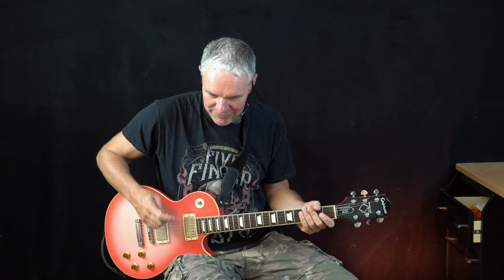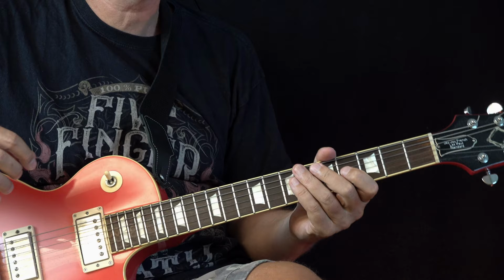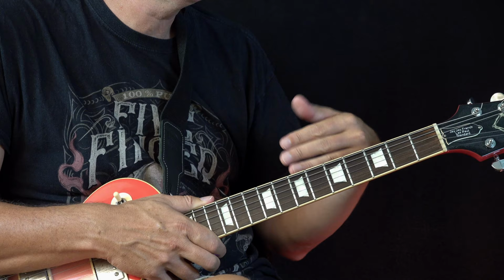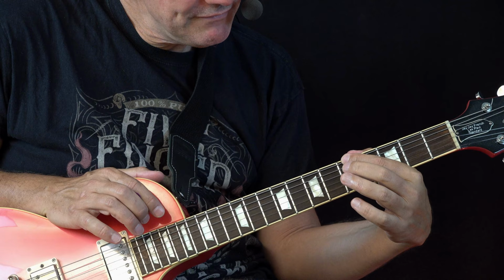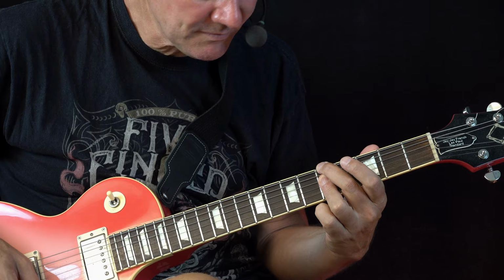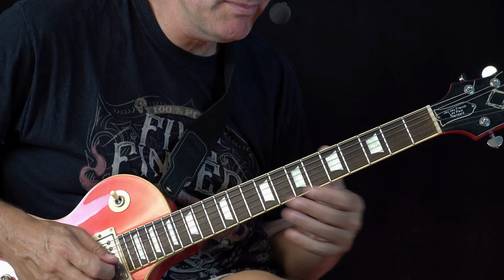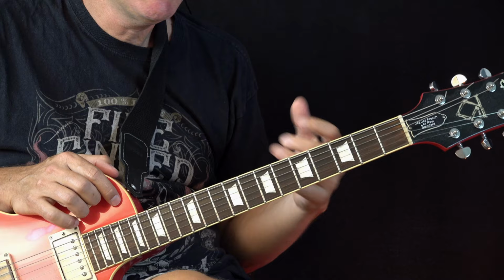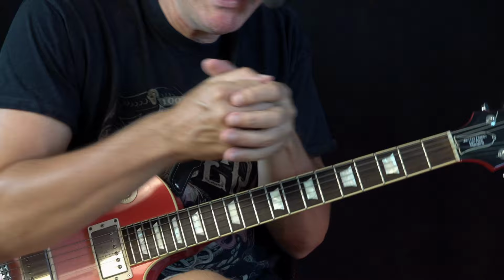Summertime - Smooth Jazz Guitar Lesson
In this Jazz Guitar Masterclass you can learn all smooth jazz guitar parts of the song " Summertime " by George Gershwin. I first talk about the theme and show you the very simplified version of the theme in the key of Am. Then I show you how you can spice up the theme with your own interpretation or by adding fillins or addons. After that part I show you the chords which I have used which you can use in a band setting or in a solo guitar setting. The chords and the form are displayed here :

Am7 / E7#9 / Am7 / A7b13 / Dm9 / F13 / E7#9 / E7#9
Am7 / E7#9 / Am7 / D9 / C Am / D E / Am7 / E7#9

After that I give you some insight how you can improvise by using the A minor pentatonic, A blues scale, the A minor scale, octaves in the Wes Montgomery or George Benson style and how you can do scatting ( singing the playing your improvisation at the same time ) I also explain how you follow the chords by using target notes of the chords A7b13 , E7#9 and D9.

At the end I give you some final notes how you can train your ears that you can hear the notes you are playing in an improvisation better by singing what you are playing.

Here you find the chapters of this tutorial

0:00 Introduction
3:25 Theme
11:57 Chords
17:15 Improvisation
27:01 Final Notes

I have composed a smooth jazz backing track in the key of Am ( original ) on 80 BPM for this tutorial but you can practice this with any other backing track as well. The tabs and the backing track can be download in the HPCrazy Guitar Academy

If you want to support the HPCrazy Guitar Academy follow this